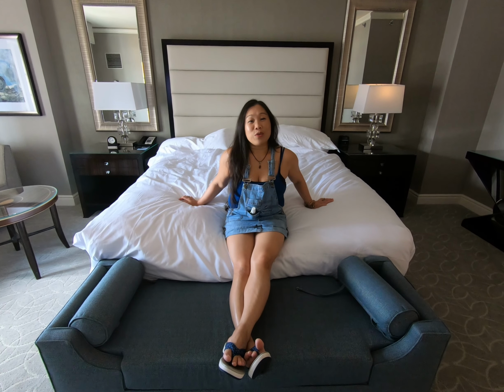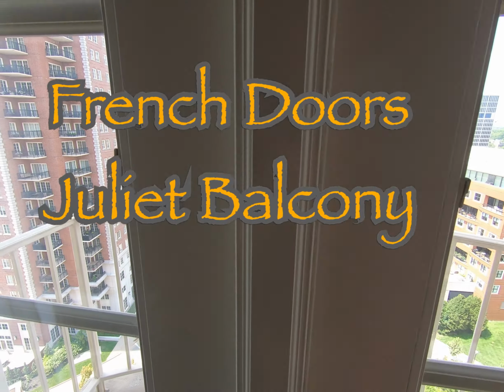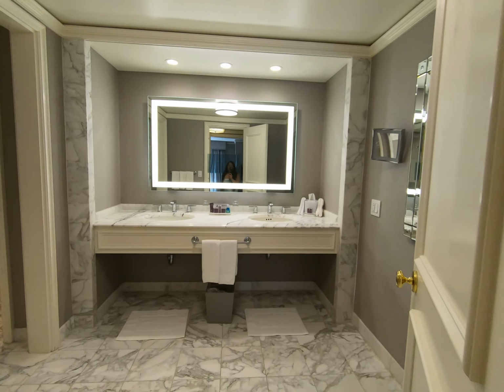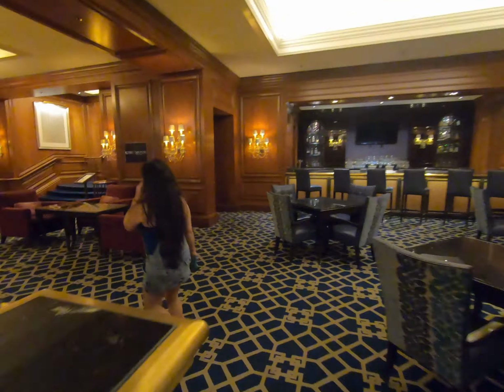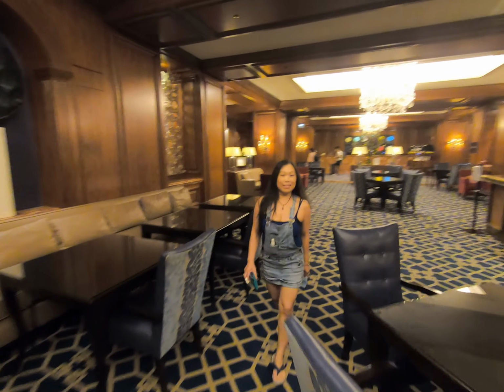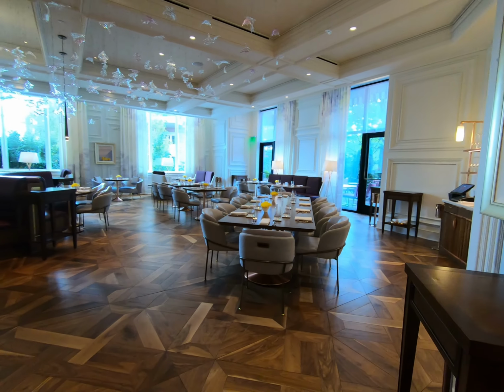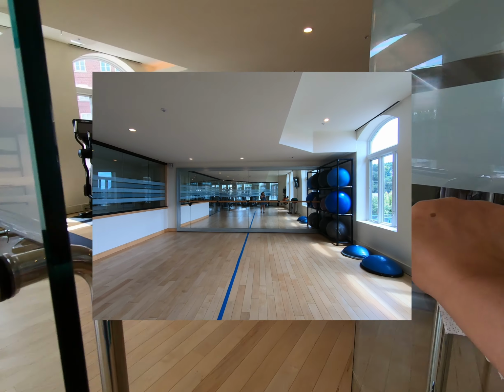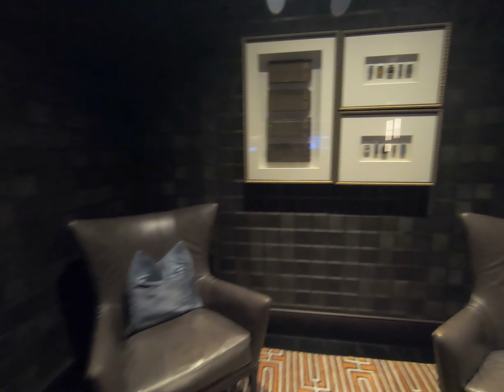My Birthday Stay at The Ritz-Carlton St. Louis | Luxury Hotel Tour & Honest Review!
Join me as I celebrate my birthday with a one-night stay at The Ritz-Carlton, St. Louis. In this video, I'll take you on a tour of the hotel, share room highlights, and give my honest review of the experience. I hope you enjoy this video as much as I enjoyed my stay!

Thank you to my loyal subscribers who continue to support Eye Critique, and welcome to all my new subscribers! I'm so glad you've decided to join this circle of Relaxing, Relating & Releasing.

Relax, Relate & Release.